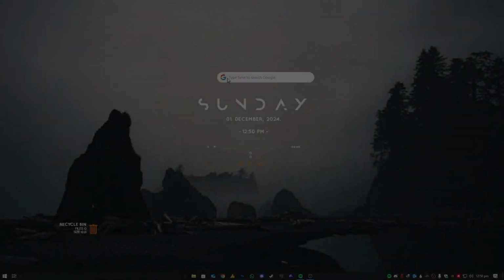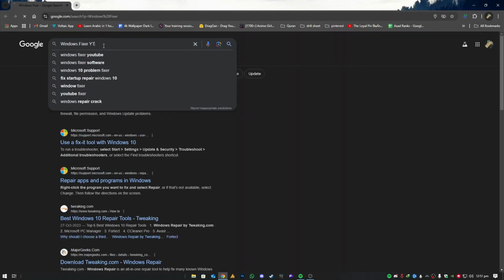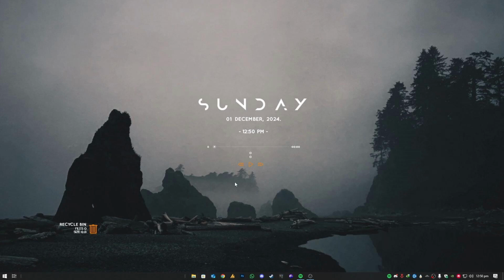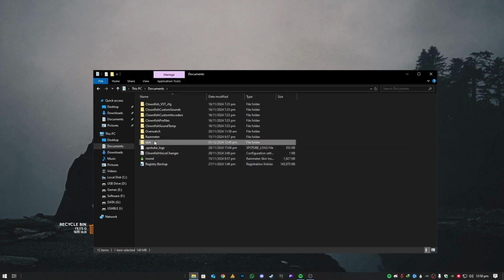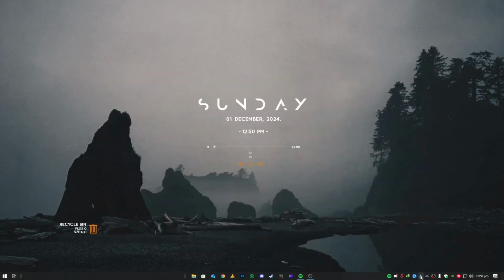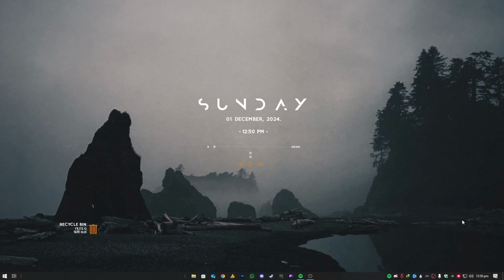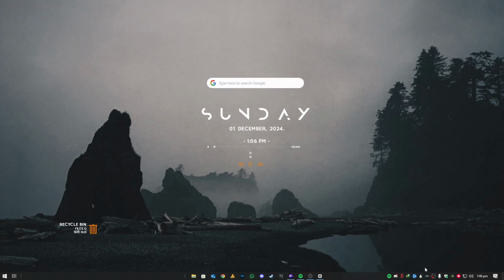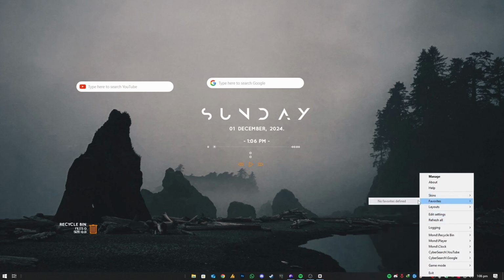🖥️ Add Chrome Search Bar to Your Desktop - Easy Tutorial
"🖥️ Learn how to add the Chrome search bar directly to your desktop for quick and easy access! This step-by-step tutorial will guide you through the process, making your browsing experience more convenient than ever. Perfect for productivity enthusiasts and tech lovers!"